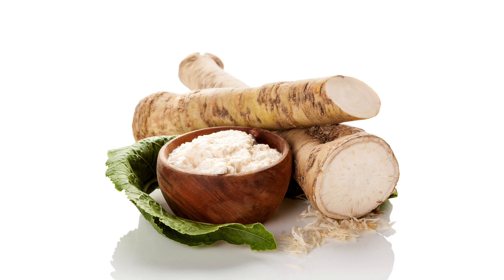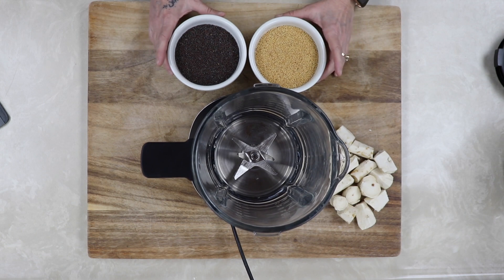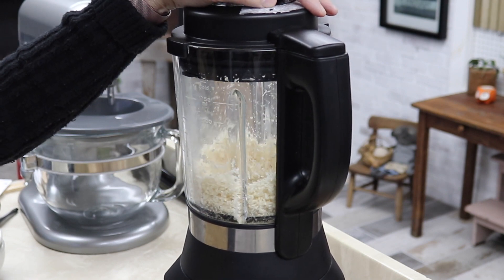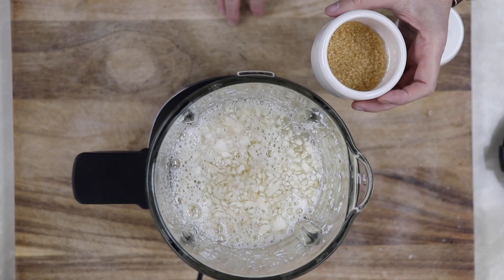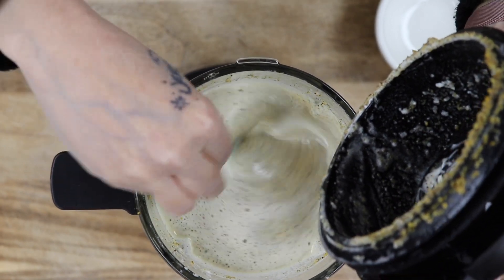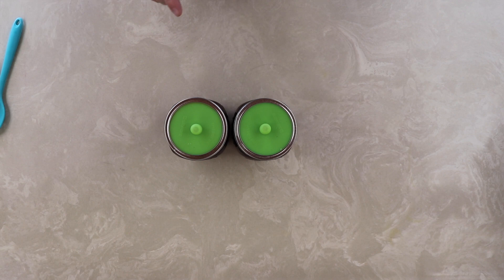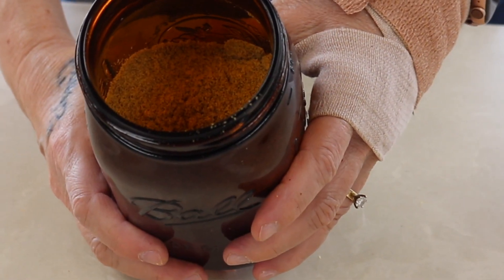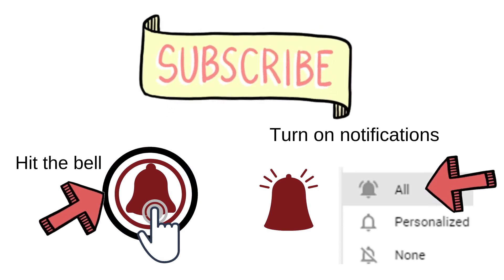Amazing Horseradish Mustard Recipe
Amazing Horseradish Mustard is very simple to make. You may omit the moonshine and use more vinegar and water if you prefer. There are many recipes that will require you to pre-soak your mustard seeds. I do not soak my mustard seeds; I personally do not find a need for that. My process will make the seeds just as soft as if you pre-soak them. I have to say horseradish mustard made with moonshine is by far, my favorite!
Please feel free to adapt this recipe to your own liking. You may like more vinegar, more or less horseradish or no moonshine to be replaced with water and or vinegar.  I’d like to ferment mine 3 to 5 days on the counter once all the ingredients are incorporated. You do not have to format yours but honestly, I believe the taste is more pungent by fermenting them first.

You will not incur extra fees or charges for using the links. We only recommend items we believe in and have tried. If I personally make or sell an item, I will mention this in the post for each item.

• 1/2 pound of horseradish root can be found on Amazon
• OXO measuring cups and spoons can be found on Amazon
• Long measuring spoons can be found on Amazon
• 2 pack of wire whisks can be found on Amazon
• A kitchen scale can be found on Amazon
• Magic Mill dehydrator can be found on Amazon
• Ball 8-ounce canning jars can be found on Amazon
• Fermenting silicone lids can be found on Amazon
• Fermenting glass weights can be found on Amazon
• Ball UV quart jars can be found on Amazon
• Organic yellow mustard seeds can be found on Amazon
• Organic brown mustard seeds can be found on Amazon
• Organic apple cider vinegar with mother can be found on Amazon
• Berkey water filter system can be found on Amazon

We still love to do all the things we did when we had a larger family, only in smaller portions. We love to cook, bake (even on a woodstove), make DIY projects including sewing, weaving, home renovations and enjoy everyday living in our log/farmhouse on the mountain-ridge!